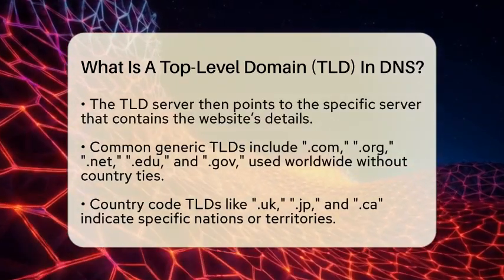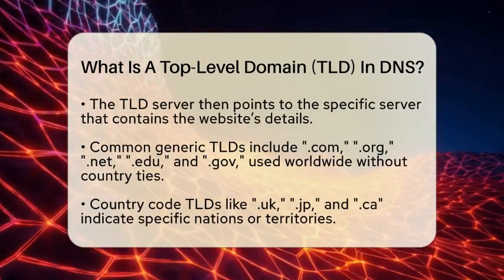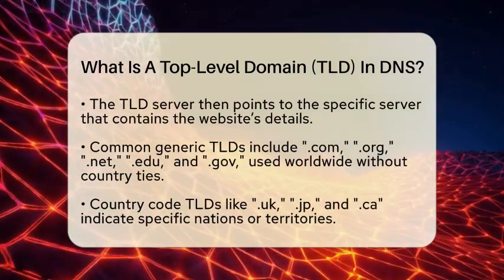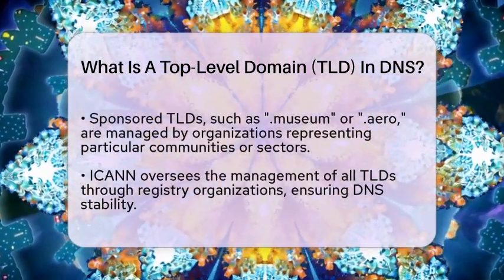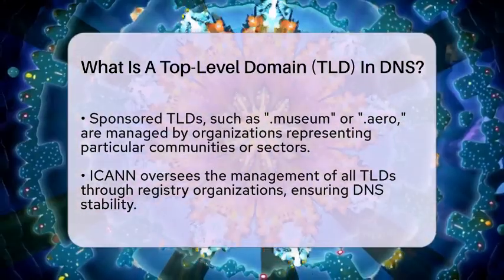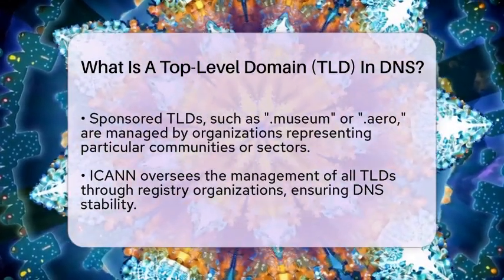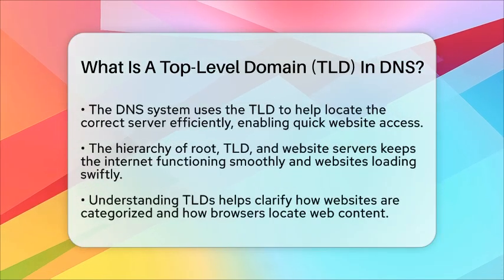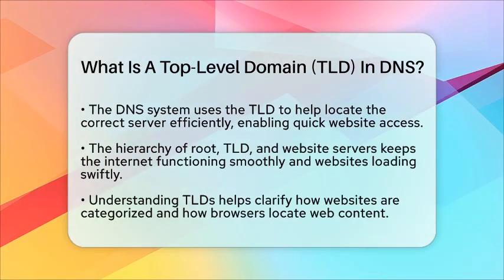What Is A Top-Level Domain (TLD) In DNS? - Internet Infrastructure Explained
What Is A Top-Level Domain (TLD) In DNS? Have you ever wondered how websites are organized and how your browser finds the right place to display a website? In this video, we will explain the role of top-level domains (TLDs) in the Domain Name System (DNS). We’ll start by defining what a TLD is and how it fits into the structure of the internet’s addressing system. You’ll learn about the different types of TLDs, including generic TLDs like ".com" and ".org," country code TLDs such as ".uk" and ".jp," and sponsored TLDs like ".museum" and ".aero." We’ll also explore how TLDs are managed by registry organizations under the oversight of ICANN, helping keep the global DNS system organized and reliable.

Understanding how TLDs work is essential for grasping how websites are categorized and how the DNS hierarchy ensures fast and accurate website access. We’ll explain the process your device follows when searching for a website, from contacting root servers to reaching the specific server that hosts the website’s data. This process is fundamental to the smooth functioning of the internet and helps websites load quickly and efficiently.

Whether you’re a curious learner or someone interested in internet infrastructure, this video will clarify the importance of TLDs and their role in the global web.

About Us: Welcome to Internet Infrastructure Explained! Our channel is dedicated to demystifying the world of how the internet works, covering essential topics such as CDNs, IXPs, bandwidth, latency, network routing, DNS, data centers, web hosting, fiber optics, undersea cables, IP addressing, and much more.